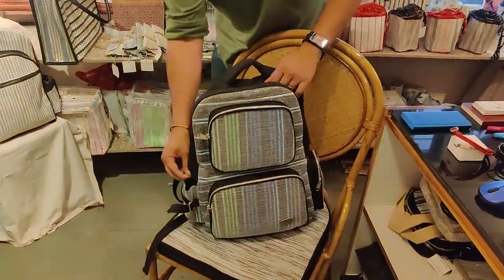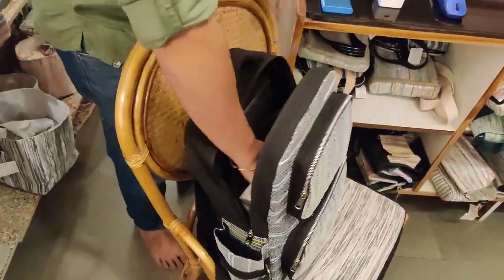NEW LAUNCH: Commuter Backpack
reCharkha's UPCYCLED HANDWOVEN COMMUTER BACKPACK is a perfect combination of compact and spacious! Looking to store everything that you may need in a day at your workplace or college or even on a trip, here we have a multi-pocket, sturdy and stylish backpack for you!

It comes with a main compartment, laptop compartment and a small zip compartment. On the outside, it comes with two main zip pockets. Then on the sides, we have a bottle holder and a small zip pocket for small items which need easy access. The straps and handle are strong and cushioned to prevent any friction while holding or wearing the bag. Two useful but often unnoticed features: A key holder on the straps to quickly reach for your keys and a trolley strap to attach your backpack to your suitcase while travelling.

SPECIFICATIONS:
Dimension (in inches): 16” x 3” x 14” (l x b x h)
Waste Impact: 70 - 80 less Plastic bags and wrappers
Livelihood Impact: 3 days to our tribal Artisans
Capacity: 10 Kgs
Outer Fabric: UPCYCLED-HANDWOVEN waste plastic fabric
Handles: Cushioned Cotton fabric straps and a keyholder on the straps
Closure: Outer Zip
Lining: Cotton Fabric
Internal: A main compartment, Laptop Compartment and a small zipper compartment.
External: Adjustable Bottle Holder, Adjustable Shoulder Straps, Trolley Sleeve, side zipper pocket, 2 front zipper pockets.